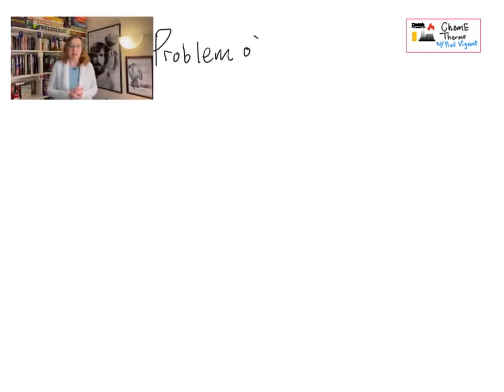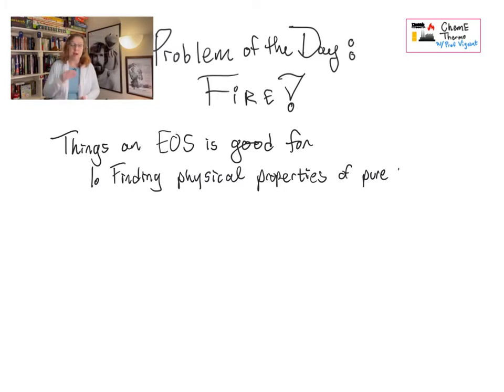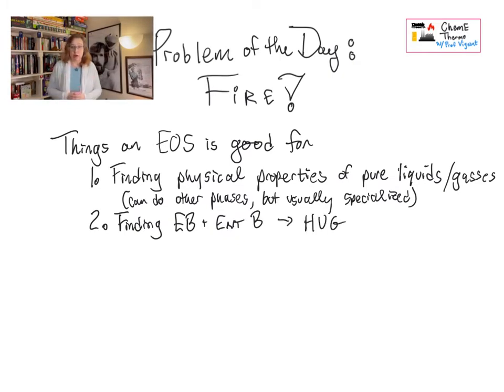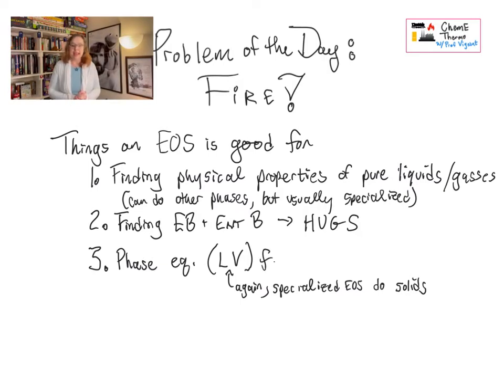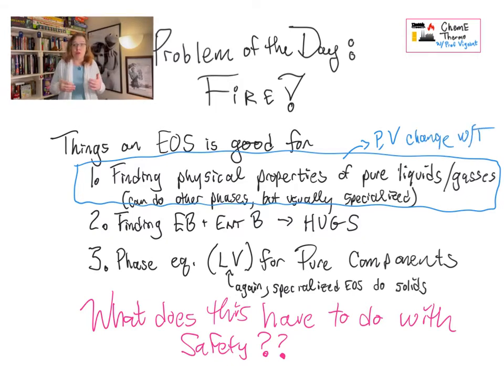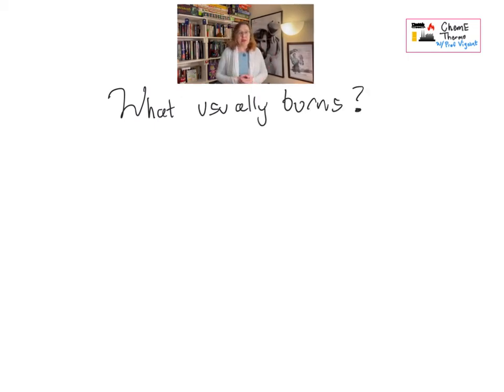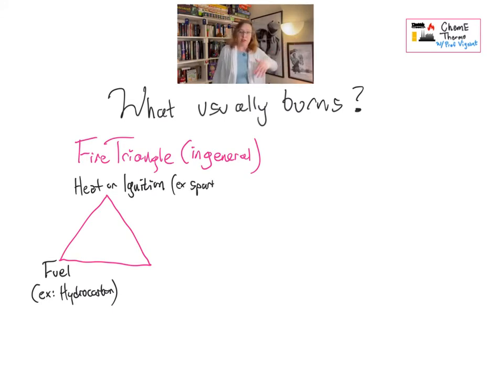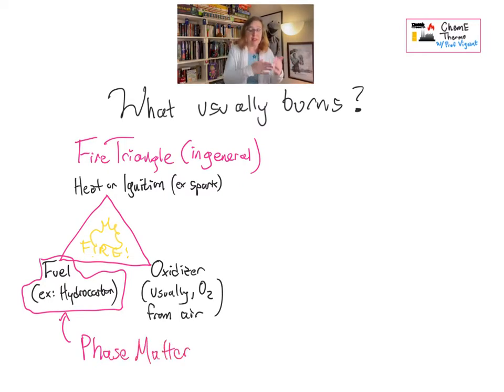Safety calculations using an EOS - LFL for pure components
Process safety is very important, and using equations of state for safety calculations shows up in two common places around a chemical plant. First, you will want to know about pressure and volume changes when temperature increases (especially if a liquid vaporizes). This use is in line with what we've calculated before. Today I introduce a new calculation, using an EOS to determine under what conditions a given substance is a fire hazard (LFL calculations).